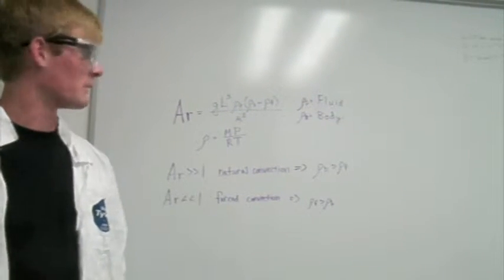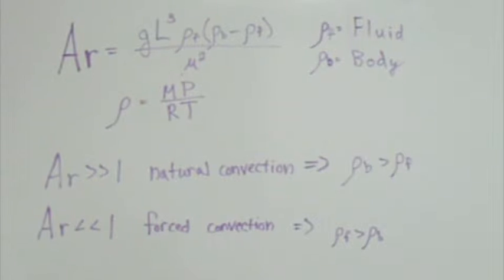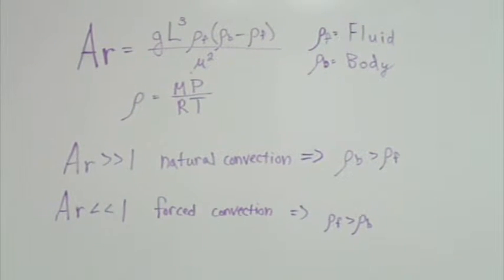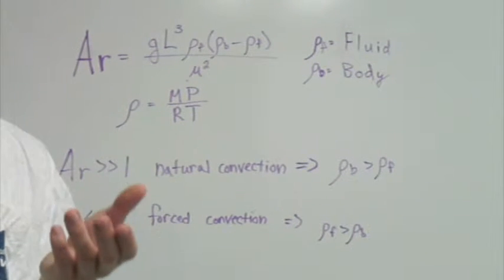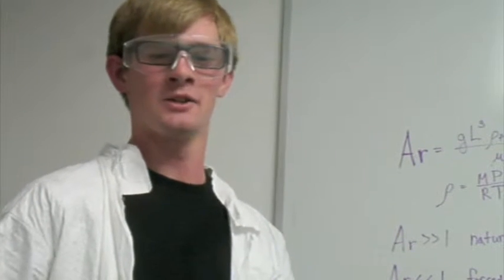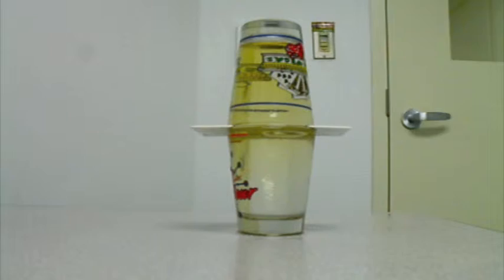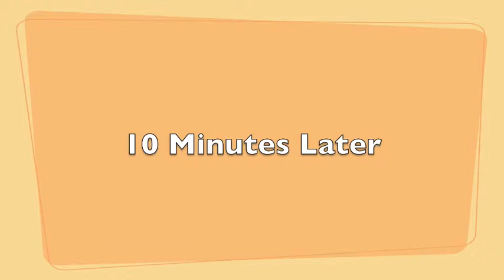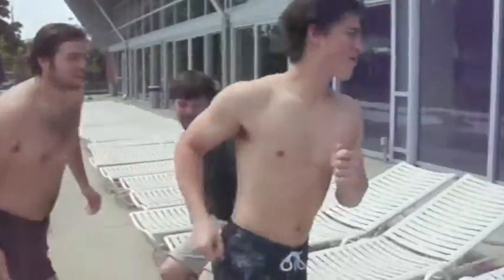Archimedes Number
Archimedes number (Ar, dimensionless) will be explored and developed through basic experiments. Archimedes number is used to determine the motion of fluids due to density differences. When Ar is greater than one, natural convection dominates, and when it is less than one, forced convection dominates. This principle will be demonstrated through the main character's swimming problem.